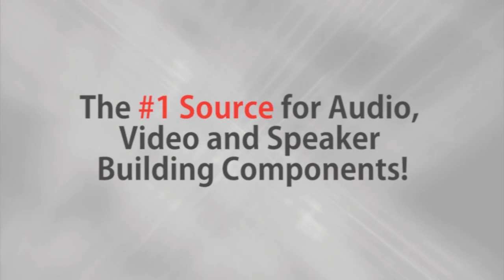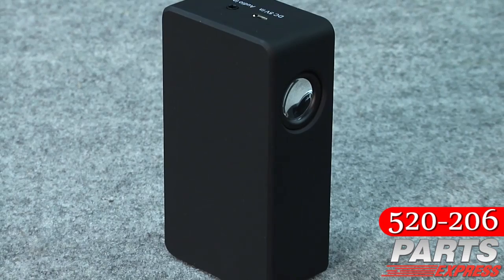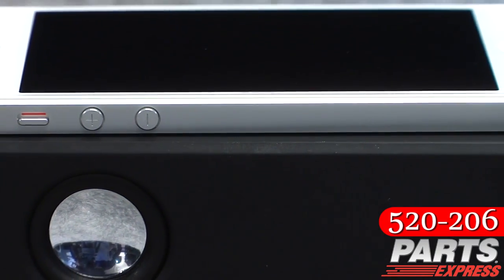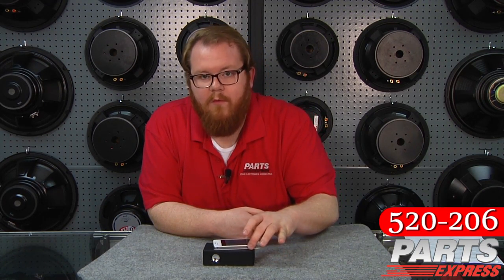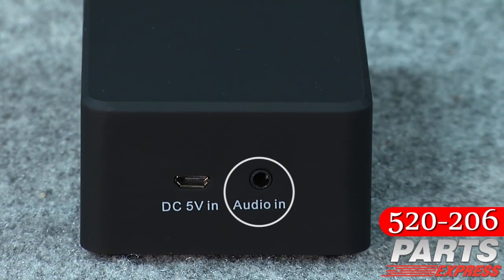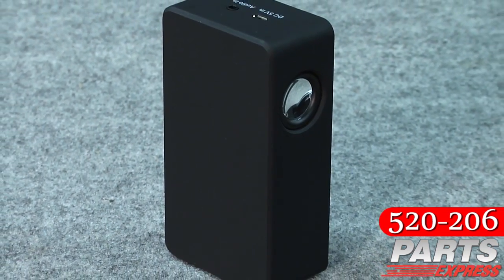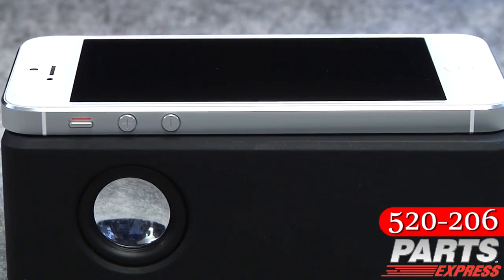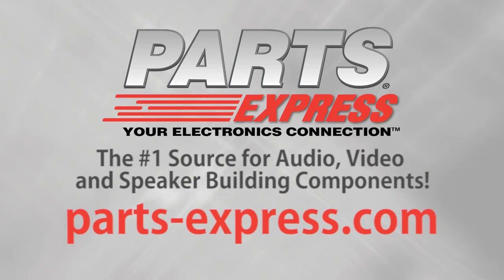Inductive Coupling Wireless Powered Speaker for iPhone, iPod, Smartphones, and MP3 Players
Bring rich, high quality sound to your portable device with this wireless powered speaker.

The Near-Field Wireless Powered Speaker senses the electricity moving through the voice coil in the internal speaker of your portable device and passes that signal to the internal amplifier inside the powered speaker.